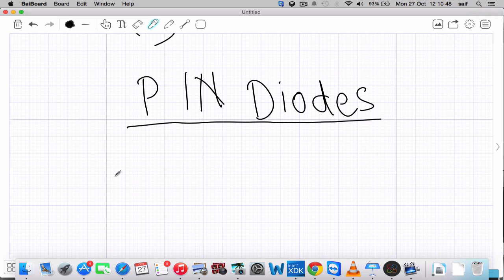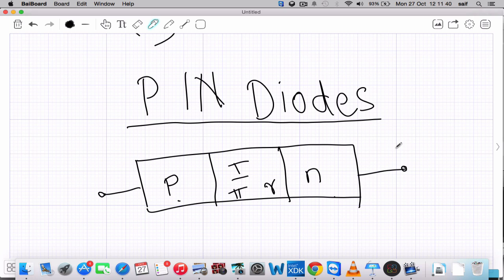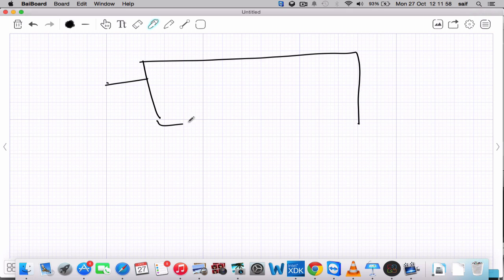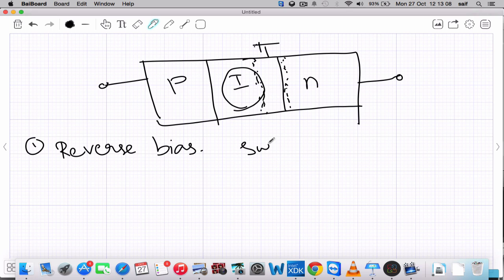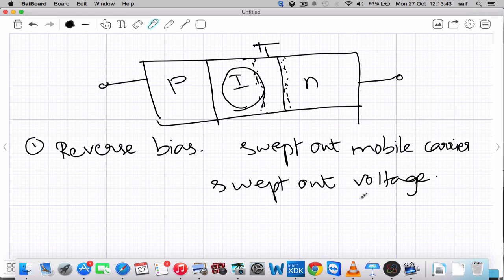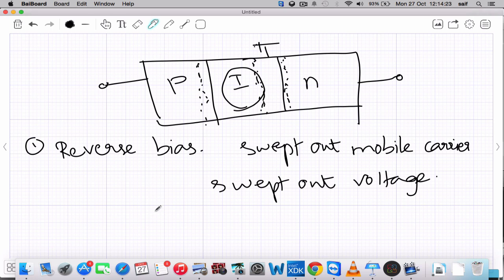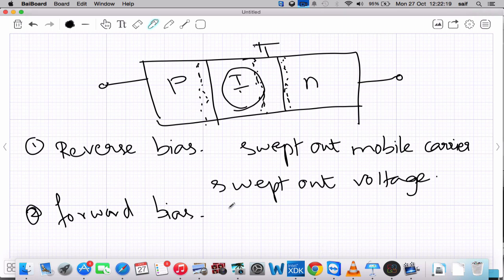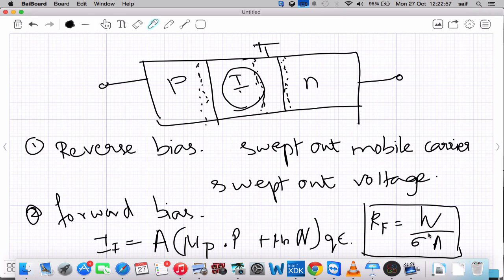PIN Diode Lecture | Electronic Devices | GATE ECE Videos